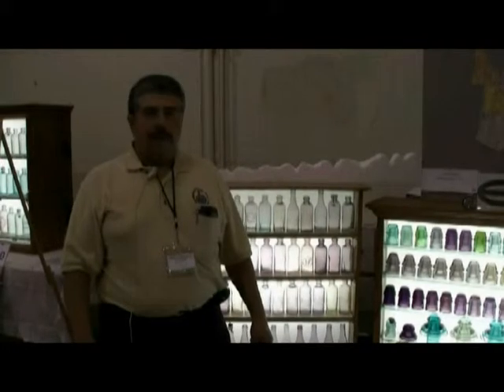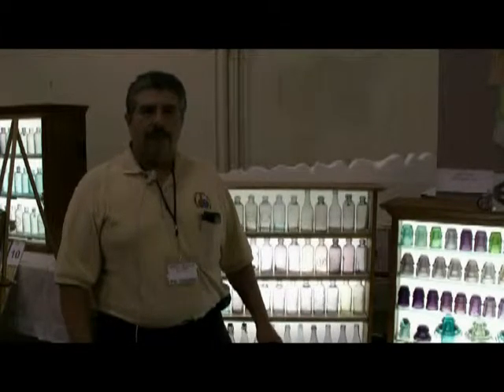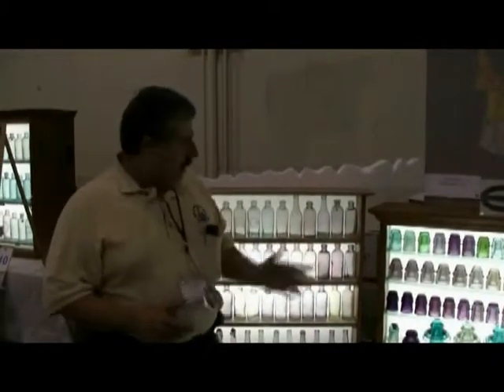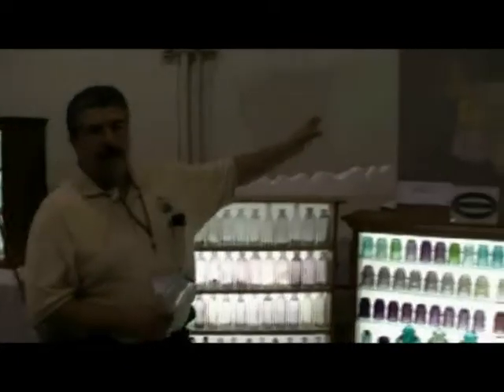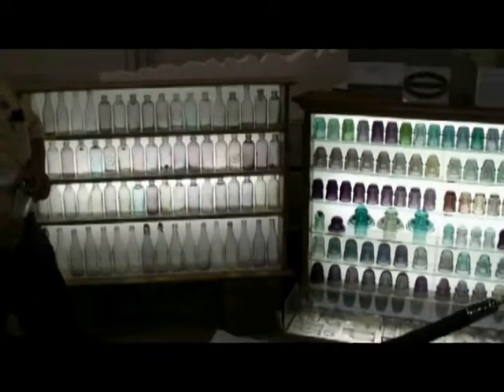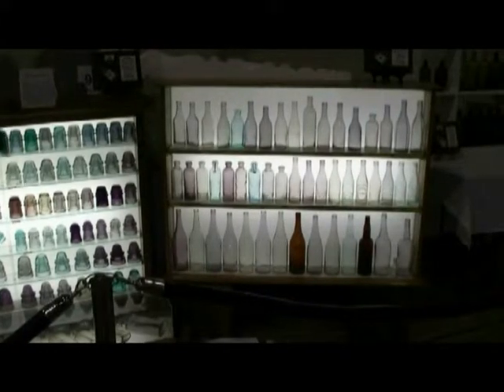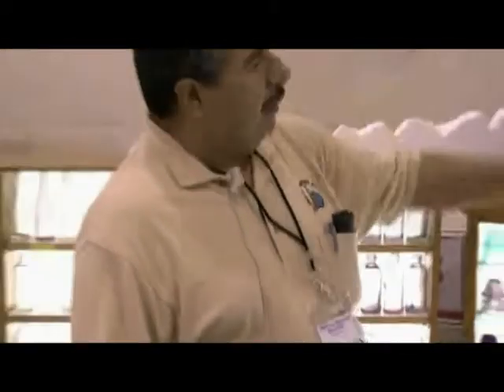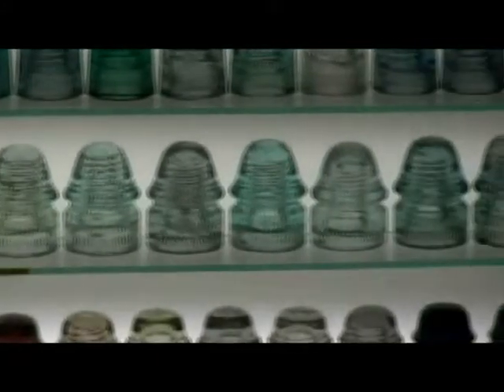Denver Glass Factories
Display featuring a collection of bottles and insulators from Denver, CO. glass factories.
The display, Denver Glass Factories, was from the FOHBC National Bottle Show in Pomona, CA in 2009. The FOHBC National Bottle Show is sponsored each summer by the Federation of Historical Bottle Collectors.